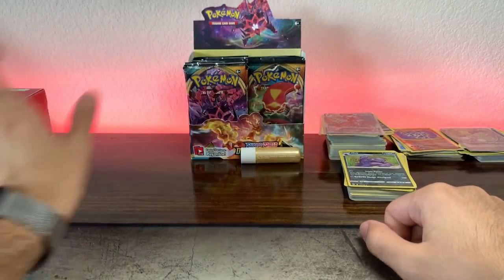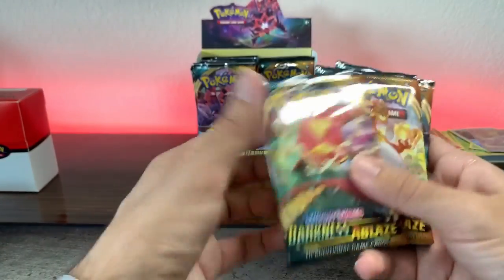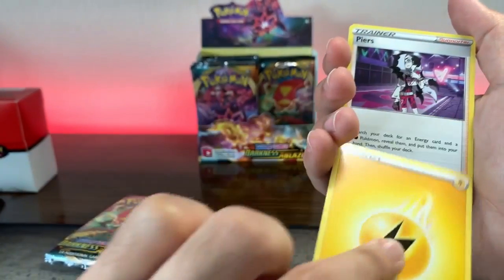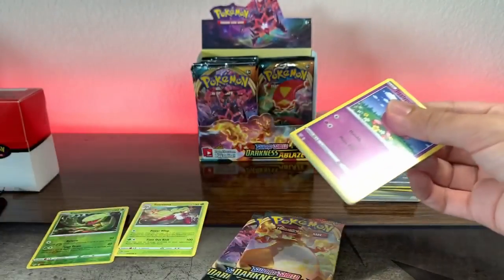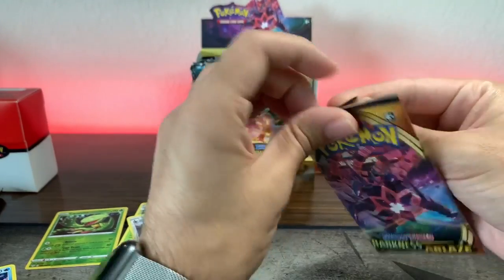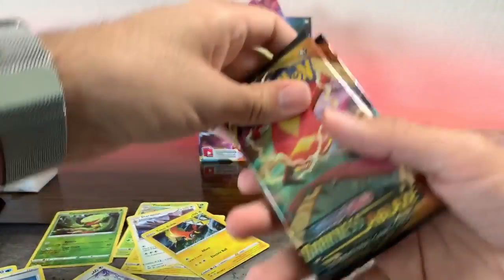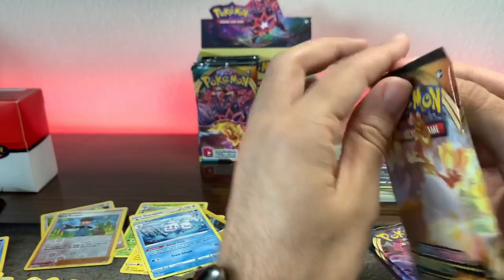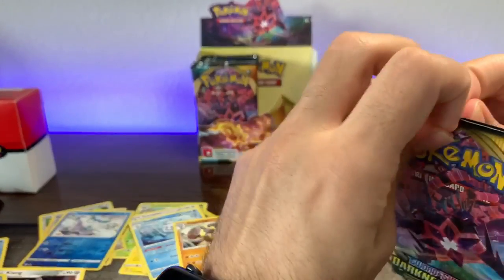Opening Darkness Ablaze Booster Box Part 2 | LEGENDARY V Card Pulled!! | JS Pokemon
That Legendary Pokemon V Card is looking good!

Hope y'all enjoy the video as much as I enjoyed making it :)